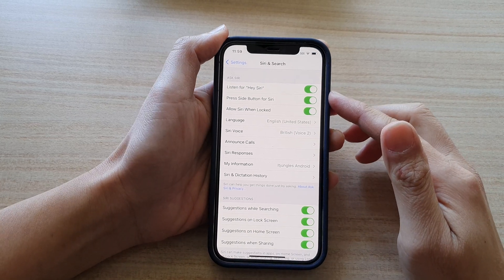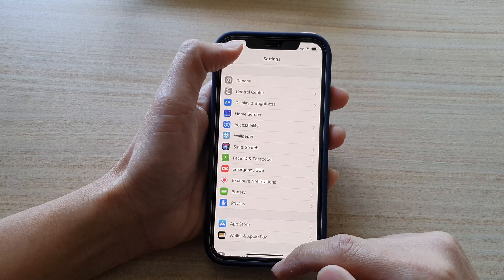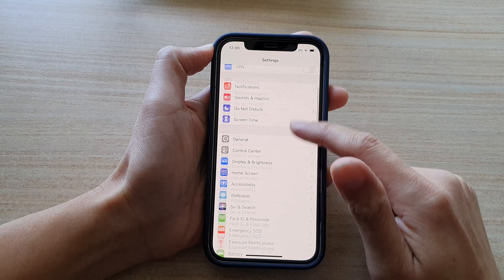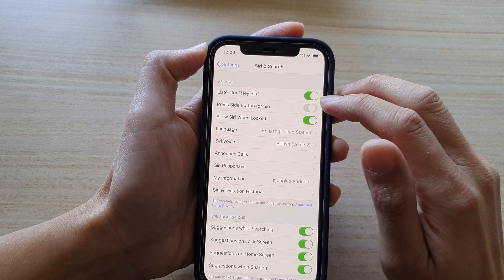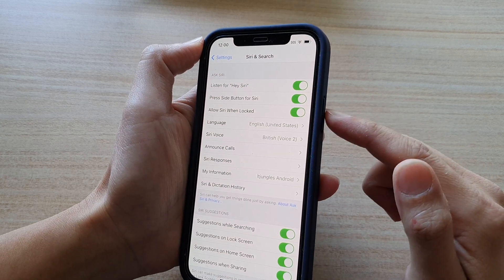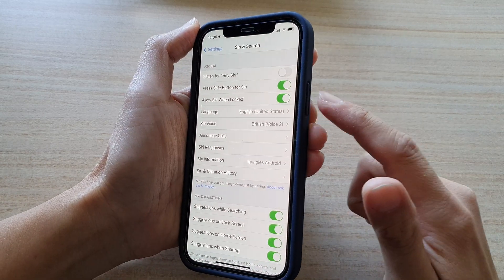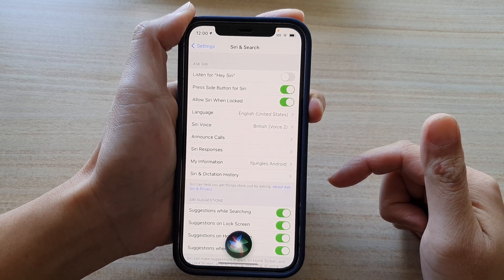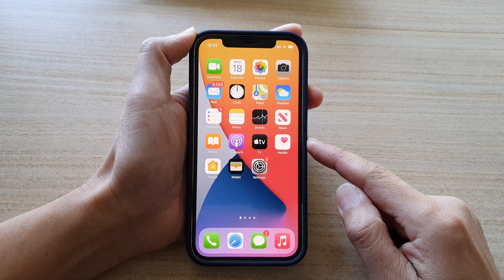iPhone 12: How to Enable/Disable Press Side Button for Siri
Learn how you can enable or disable press side button for Siri on the iPhone 12 series.